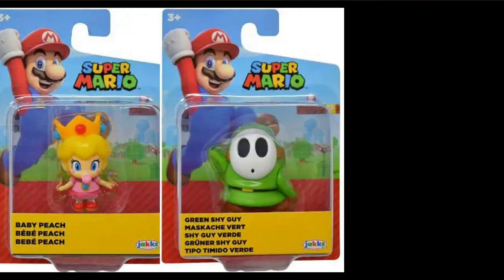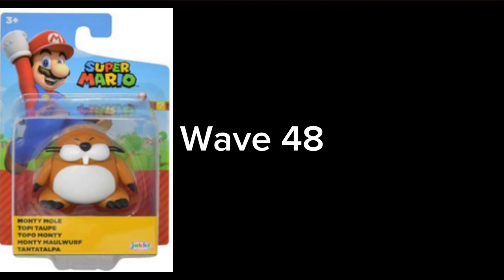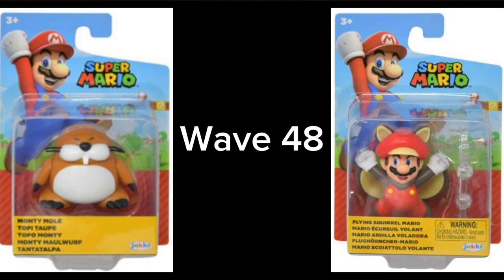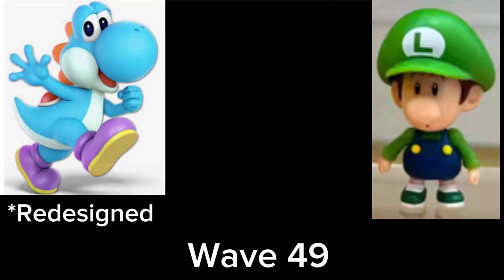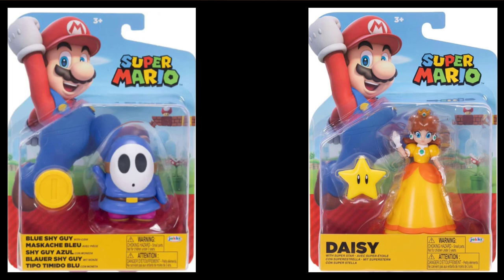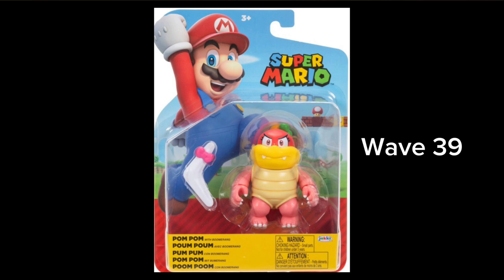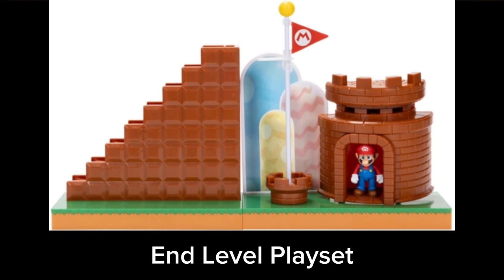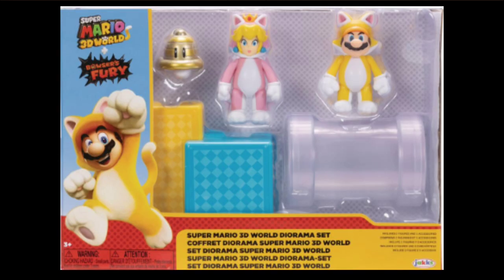Latest Jakks Mario Toy News | 2.5" Baby Luigi, 2.5" Flying Squirrel Mario, New Playset and More!